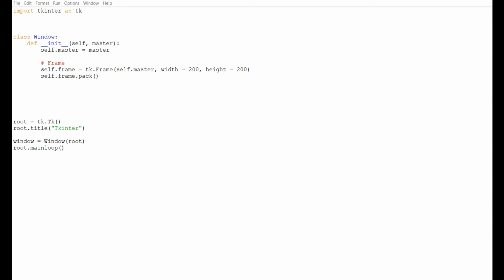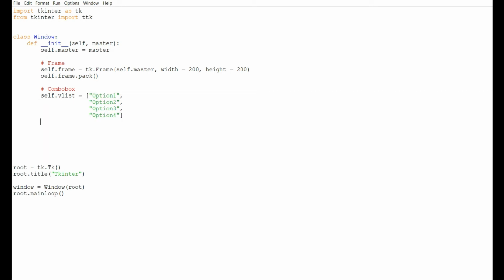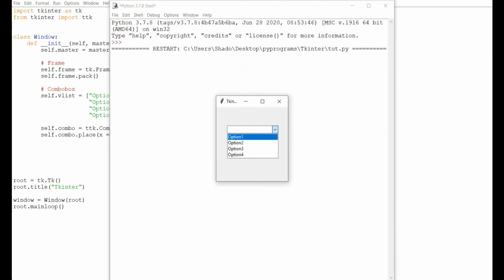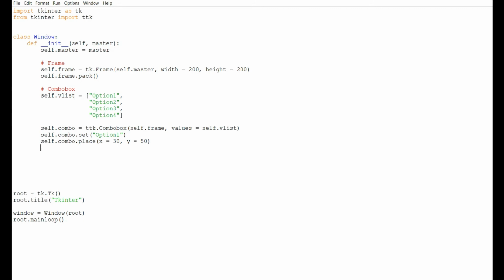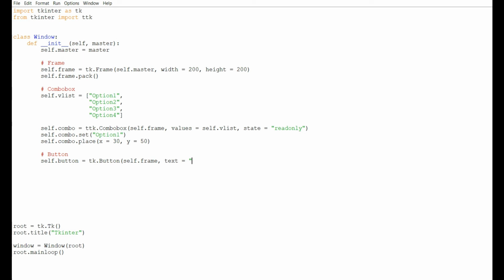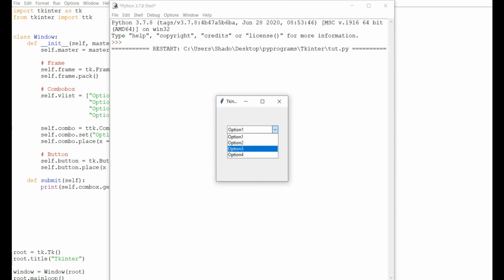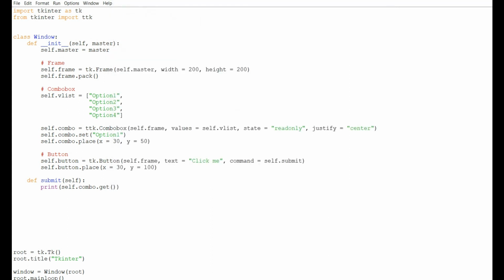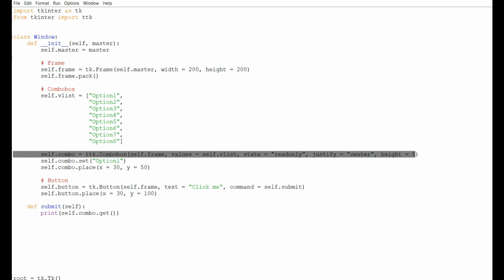Tkinter ComboBox Widget Tutorial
In this Tkinter Tutorial Video, we'll cover the ComboBox widget. The ComboBox is a GUI element, that displays to the user, a dropdown list of options. The user may select any one of these values.

Follow our series for all kinds of different Tkinter tutorials!